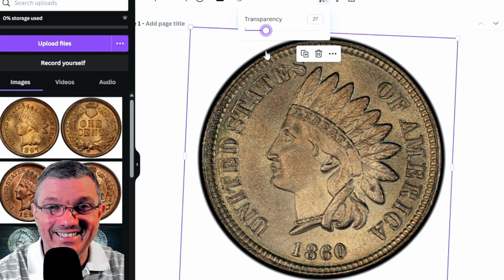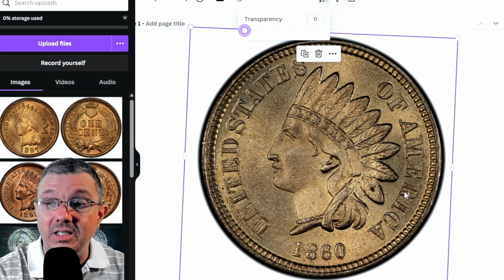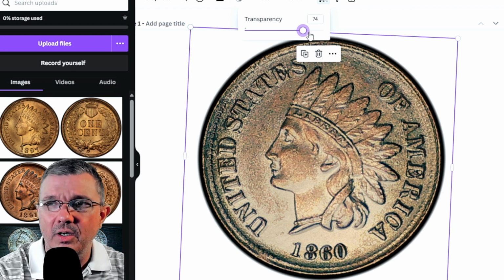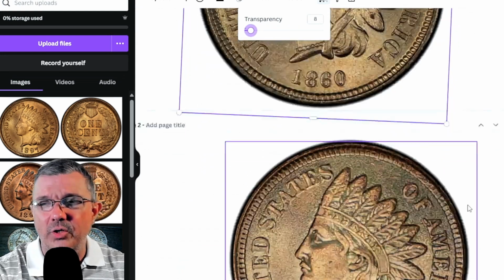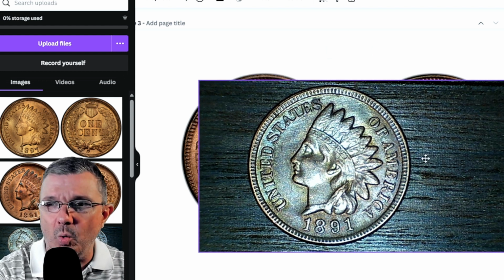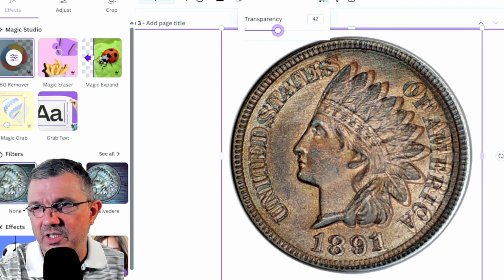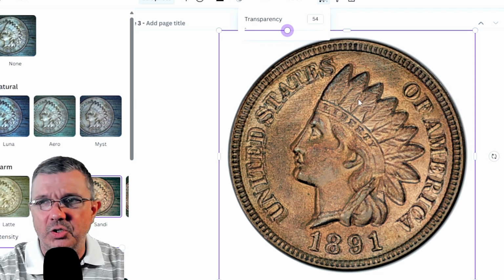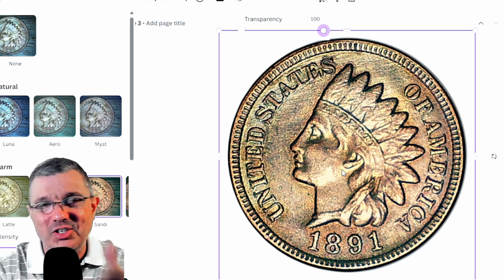Tools you need!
Overlays are some of the MOST effective tools you can use when Identifying Varieties, Errors and Counterfeit coins. This amazing process not only helps you see the difference, but it also provides you with a brilliant understanding of what to look for.

I'm here to try and provide the best information I can.

If you want to learn about the hobby, if you are a beginner and want the basic information you need to be a success, then you are in the right place. These videos are meant to provide you good information on the essentials of the hobby, while providing simple yet in depth coverage of numismatic news and amazing

If you want to help me. Watch the content. Easy Peaksy

-- Silica Gel Dessicant Moisture absorbers
-- Gram/Jewelry Scale XXX.XX weight availability
-- Ping Tester
-- Strong Rare Earth Magnet with holder
-- Calipers Digital
-- Intercept Shield Holders, and Books: Museum Long Term Storage solutions

Thank you all for your help and for your views.